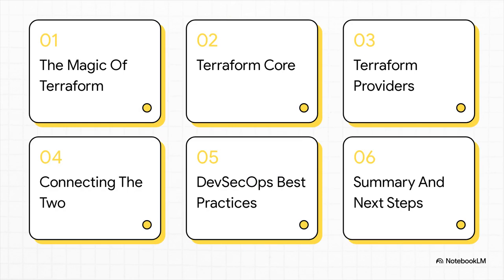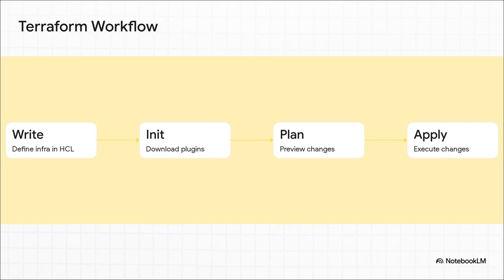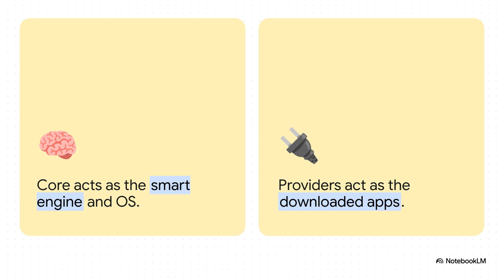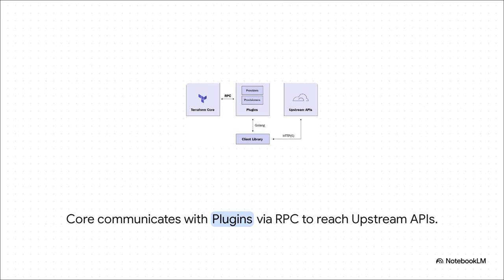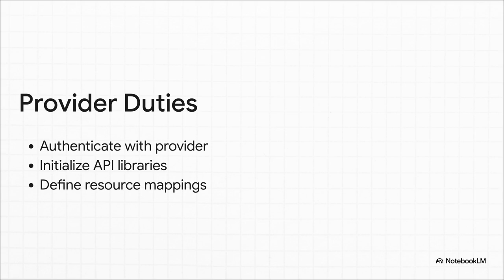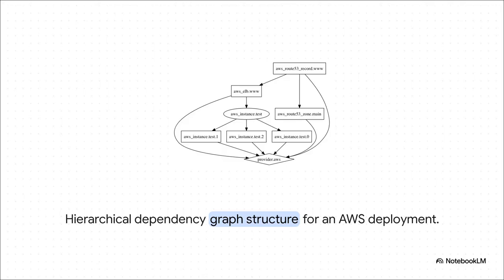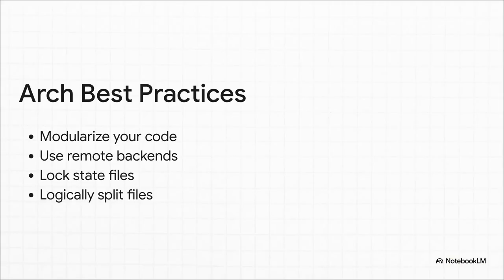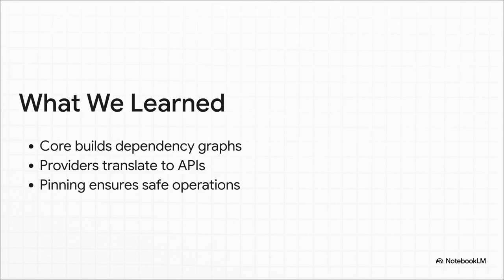4. Terraform Architecture, Providers, and Best Practices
*Description:*
Welcome to the Terraform Learning Series! Today we are peeling back the hood of Terraform to understand its internal engine.
Have you ever wondered how one tool can talk to hundreds of different platforms like AWS, Azure, GitHub, and even your local Docker setup simultaneously? The secret lies in its split architecture: *Terraform Core* and *Terraform Providers*.
In this video, we break down:
🔹 *The Brain (Core):* How Terraform processes your code and manages the "Resource Graph."
🔹 *The Translators (Providers):* How plugins turn general commands into specific cloud API calls.
🔹 *The Smartphone Analogy:* Why Core is like your phone’s OS and Providers are like the apps you download.
🔹 *DevSecOps Best Practices:* Why "Provider Pinning" is critical for supply chain security.
If you are a beginner looking to build a rock-solid foundation in Infrastructure as Code (IaC), this deep dive into the "Brain vs. the Hands" of Terraform is for you.
Whether you're a developer, a DevOps engineer, or just curious about how Terraform works under the hood, this video will give you the insights you need to master your infrastructure management skills.